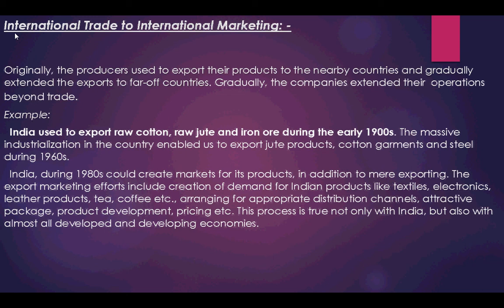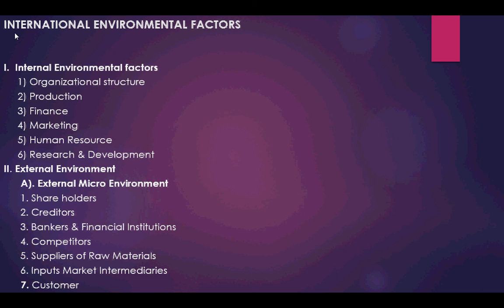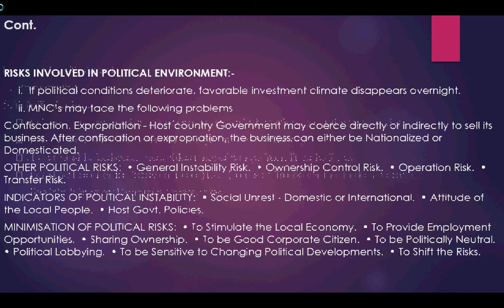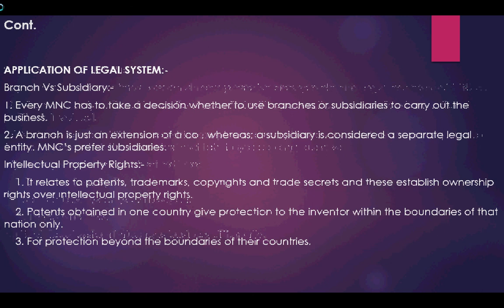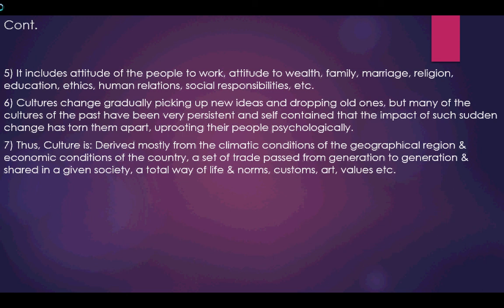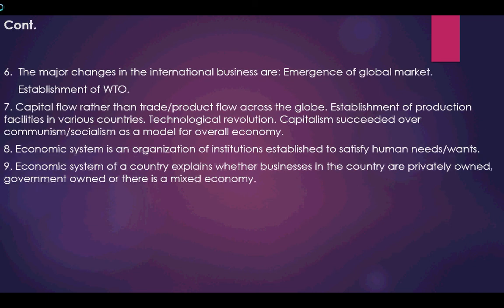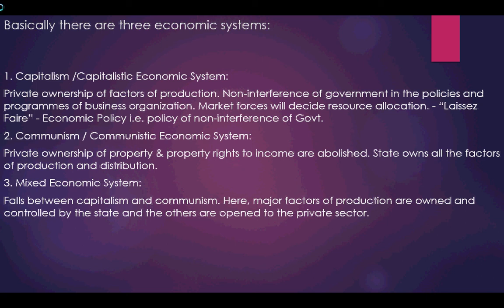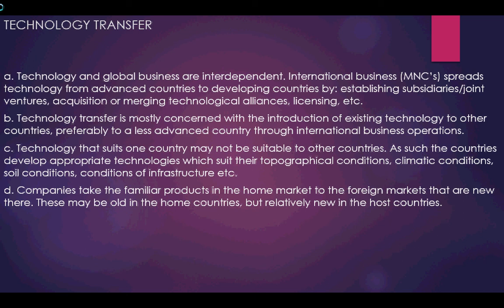IBD MODULE 1 2nd video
hi friends go through this video and give me your valuable feedback. Video includes INTERNATIONAL BUSINESS ENVIRONMENT - PESET, POLITICAL, ECO,LEGAL,CULTURAL,ETC